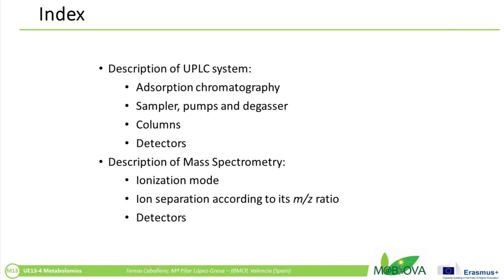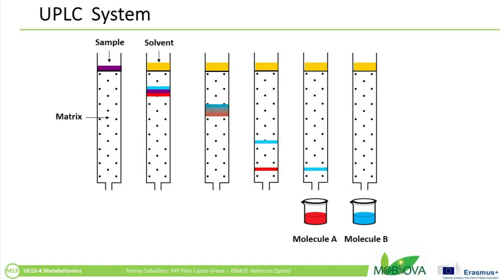UPLC-ToF MS analysis| UPV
Título: UPLC-ToF MS analysis

Descripción: Separation of compounds by Ultra-high Performance Liquid Chromatography and detection by means of Time of Flight Mass Spectrometry. López Gresa, MP.; Caballero Vizcaino, M. (2019). UPLC-ToF MS analysis.

Descripción automática: In this video, the host explains the process and benefits of using ultra-performance liquid chromatography (UPLC) coupled with time of flight mass spectrometry (MS) for the analysis of polar and highly polar compounds, taking tomato leaves as an example. The combination of UPLC and MS, including high-pressure liquid chromatography (HPLC) techniques, is highlighted as particularly effective for complex substances that cannot be measured by gas chromatography (GC). The discussion covers the separation process in detail, touching on how compounds interact with the stationary phase, the importance of high-resolution, and the role of the mobile phase in transporting the sample through the column.

The presenter outlines the components of the HPLC instrument, including a degasser, sampler, column, detector, and data management system. Special focus is given to the two types of columns—normal and reversed-phase—with the latter being more commonly used with UPLC, as it works well with non-polar stationary phases (such as C18) and polar mobile phases (like methanol and water).

The video further details the detection process, comparing various types of detectors and their applications in quantitative analysis, including photodiode array (PDA), fluorescence, and mass spectrometry. The procedure for untargeted metabolomics analysis using UPLC-PDA-MS is also described, including the preparation and settings of the UPLC system.

Finally, mass spectrometry is introduced as a powerful technique for studying metabolites, with the video explaining the fundamental principles of ionization methods and mass analysis. The specific procedures for mass spectrometer calibration and the importance of maintaining stable temperatures during analysis are emphasized. The conclusion underscores UPLC coupled with time of flight mass spectrometry as optimal for analyzing polar and semi-polar compounds, with its effectiveness demonstrated by separating methanol extracts from tomato leaves.

Autor/a: López Gresa María Pilar

UPLC-MS #2302 - Bioquímica